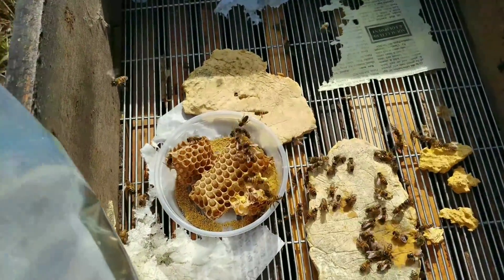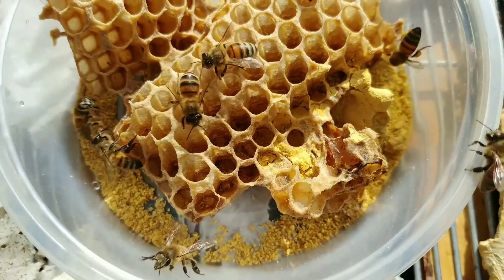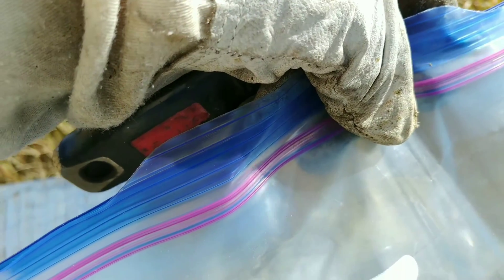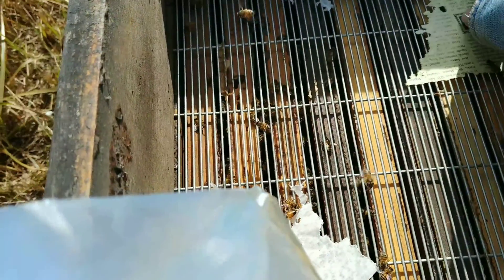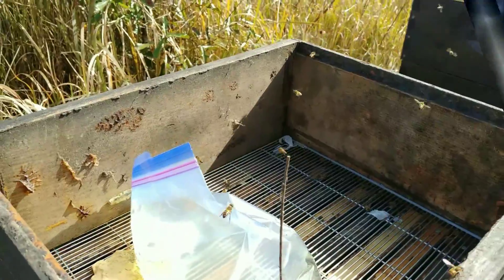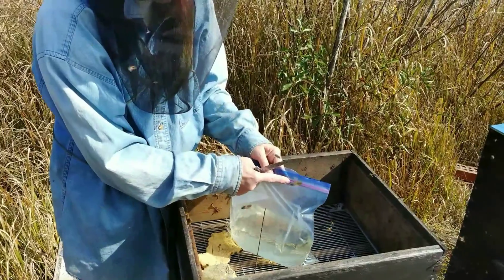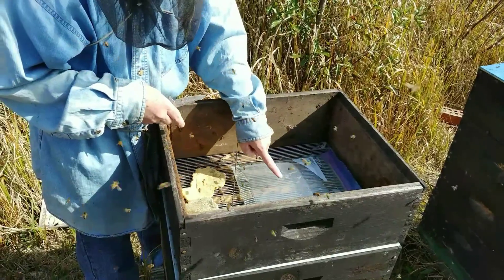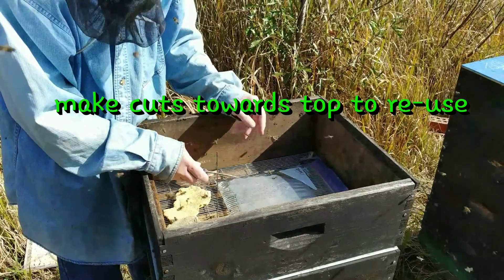☯️ How to Use Baggie Feeders Beekeeping 101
Beekeeping 101 | How to Use Baggie Feeders

Beekeeping can be expensive. A cheap feeder is the baggie feeder.
Done the right way you can re-use the baggie for multiple feedings!
00:00 Introduction
00:39 1st hive double queen
01:03 deli cup as syrup feeder
01:40 Baggie
03:06 cutting the bag for feeding
05:43 re-cap list
06:24 conclusion

I have been keeping organic bees since 2003. My mission is to encourage and educate about all bees and beekeeping organically.

Mated VSH queens Nucs, Honey, beeswax, and candles,  are some of the products produced.

Follow as we upload more bee videos !
Support us

Honey bee facts you may not know;
Nectar is collected by foraging worker bees as a source of water and carbohydrates in the form of sucrose. The dominant monosaccharides in honey bee diets are fructose and glucose but the most common circulating sugar in hemolymph is trehalose which is a disaccharide consisting of two glucose molecules. Adult worker honey bees require 4 mg of utilizable sugars per day and larvae require about 59.4 mg of carbohydrates for proper development.

Honey bees require water to maintain osmotic homeostasis, prepare liquid brood food, and to cool the hive through evaporation. A colony's water needs can generally be met by nectar foraging as it has high water content. Occasionally on hot days or when nectar is limited, foragers will collect water from streams or ponds to meet the needs of the hive.